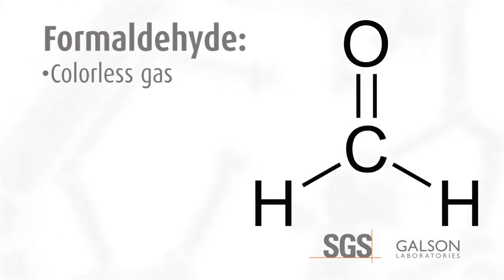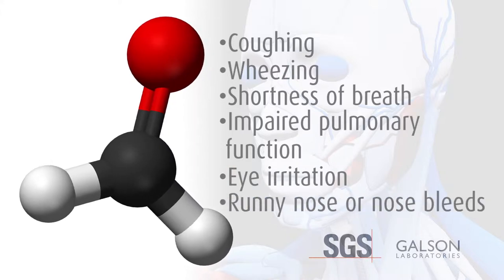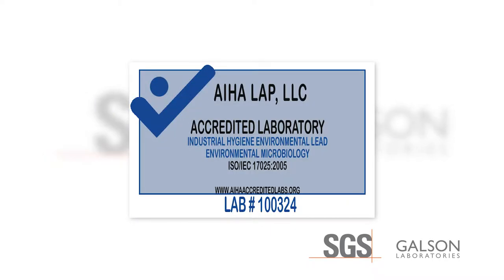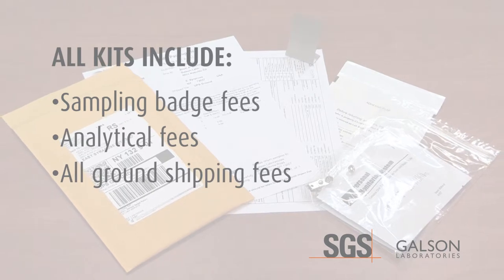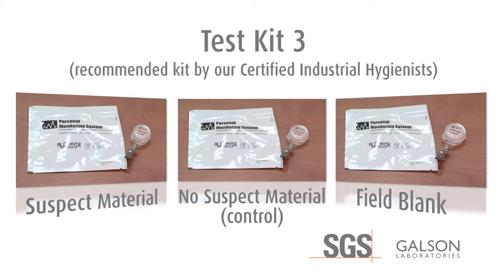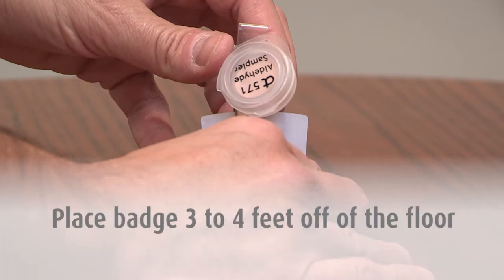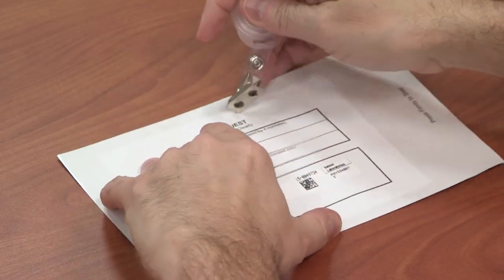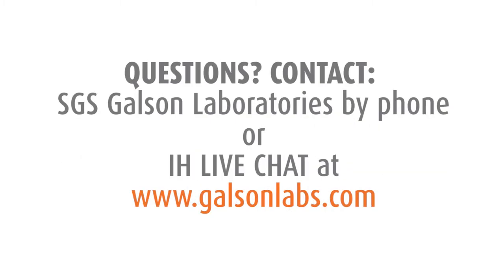Formaldehyde Test Kit 3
SGS Galson Laboratories Instructional Video for Formaldehyde Home Test Kit 3